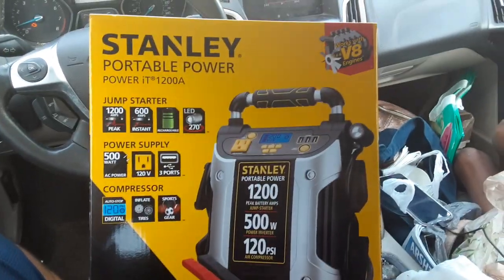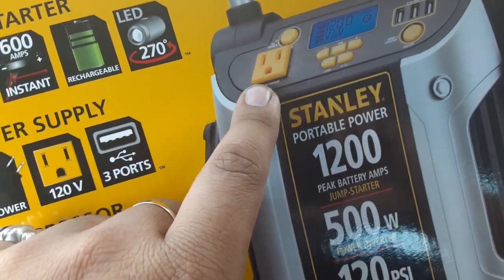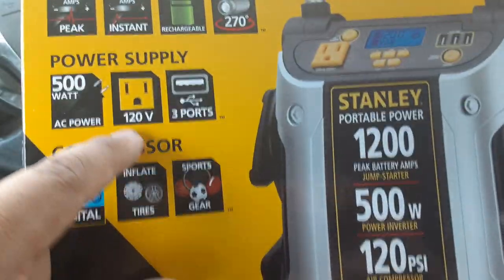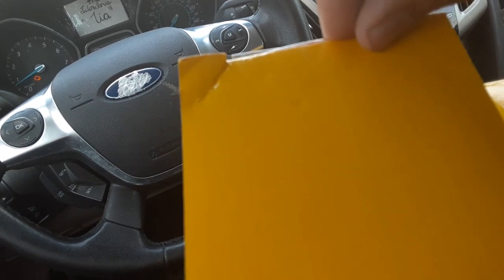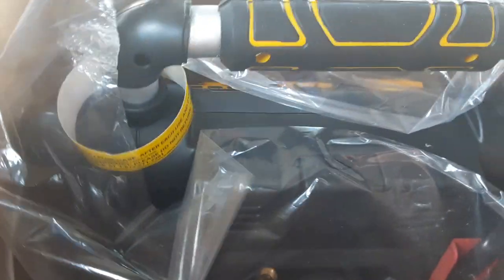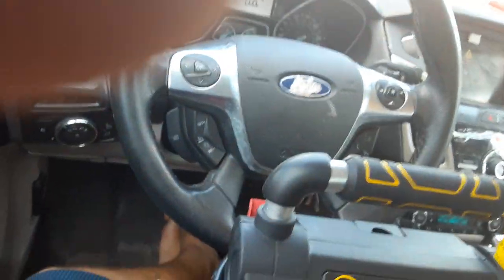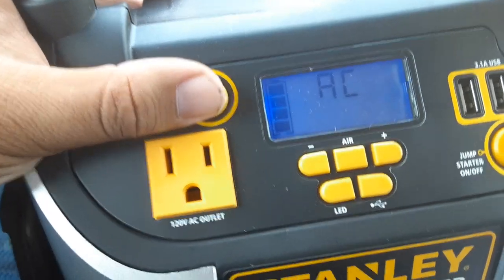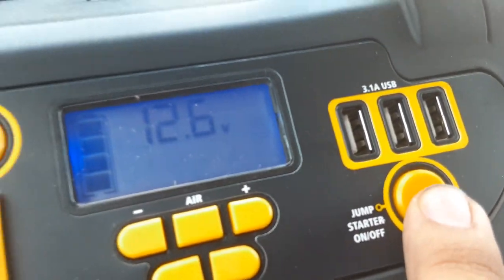Stanley portable power it 1200A unboxing and REVIEW